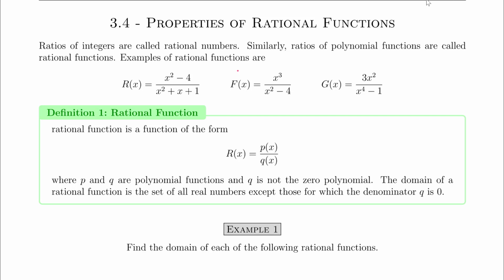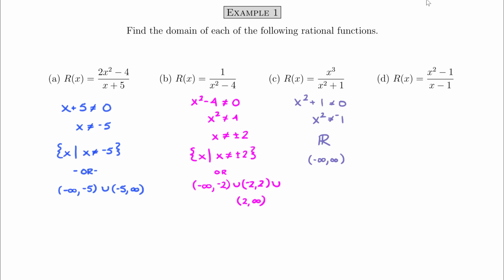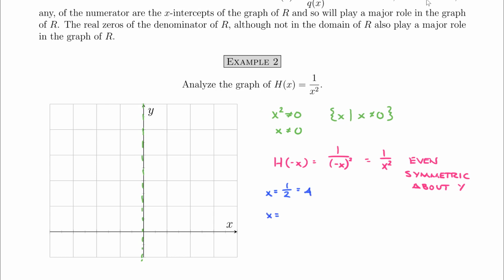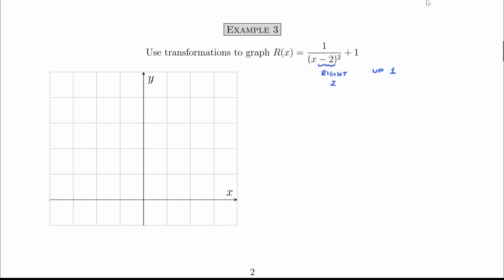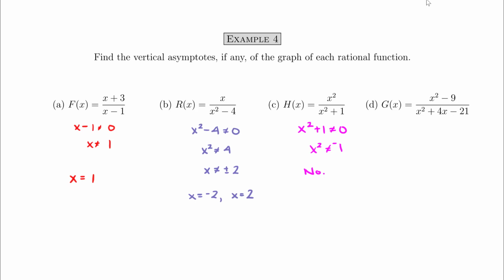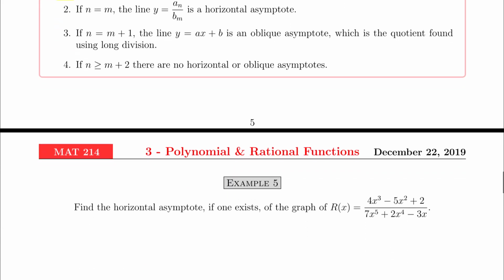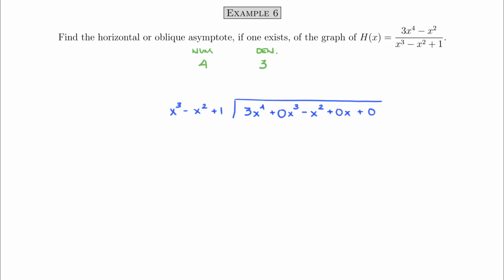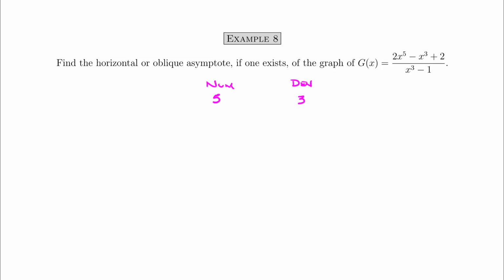MAT 114 - 3.4 - Properties of Rational Functions